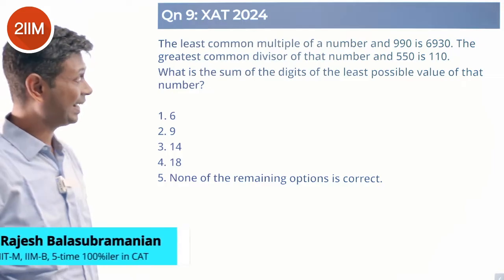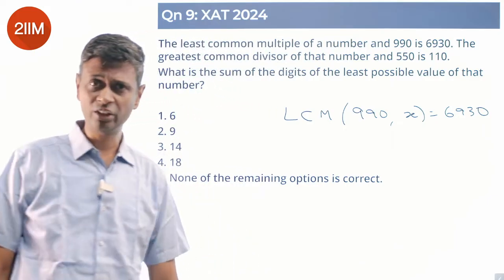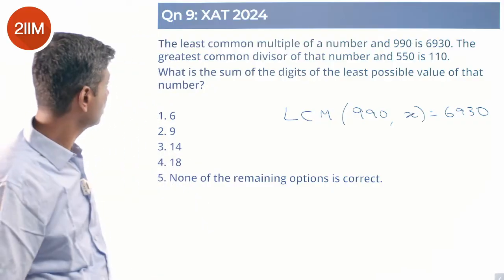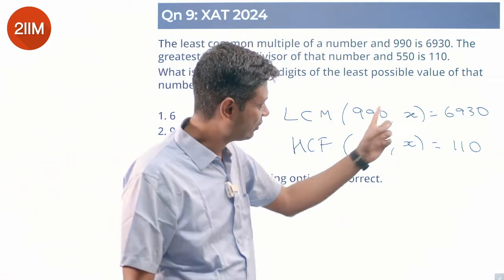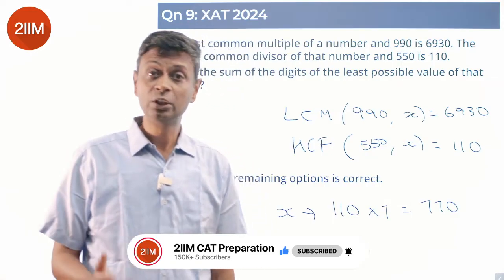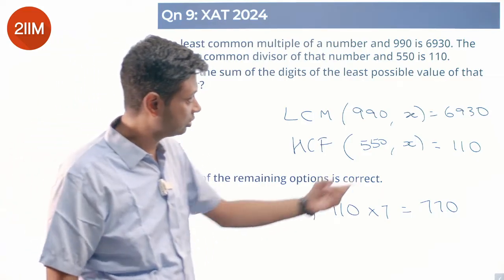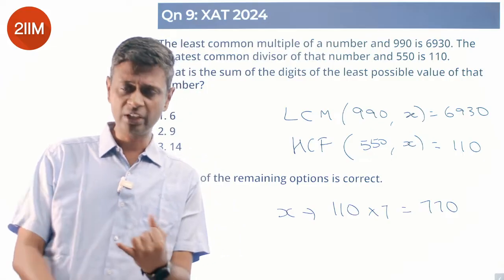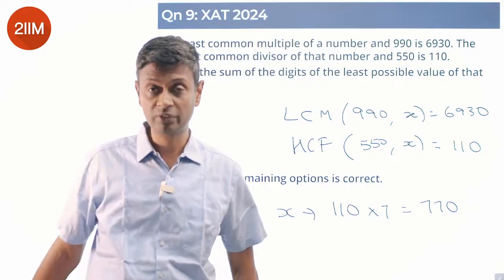XAT 2024 QADI Solutions | Least Common Multiple | 2IIM CAT Preparation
Question: The least common multiple of a number and 990 is 6930. The greatest common divisor of that number and 550 is 110.
What is the sum of the digits of the least possible value of that number?
A. 6
B. 9
C. 14
D. 18
E. None of the remaining options is correct.

Best wishes!